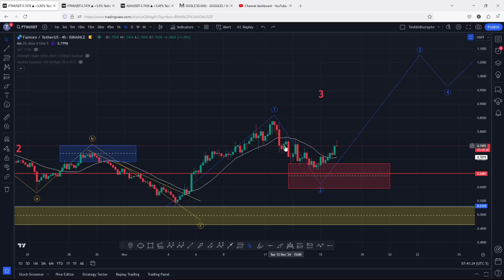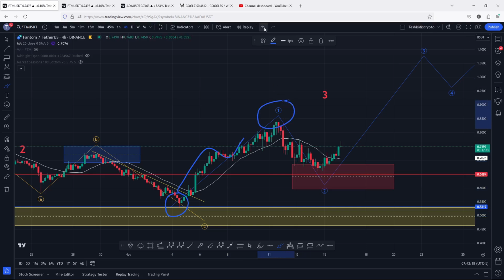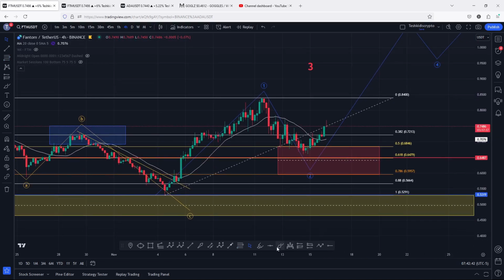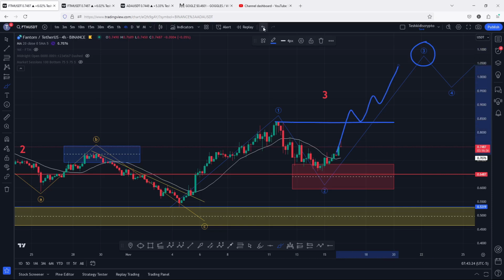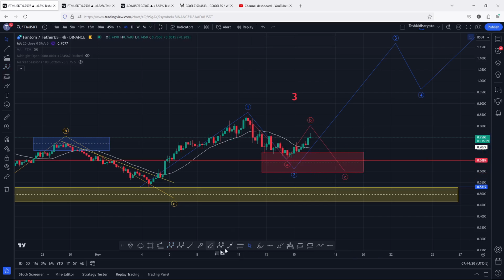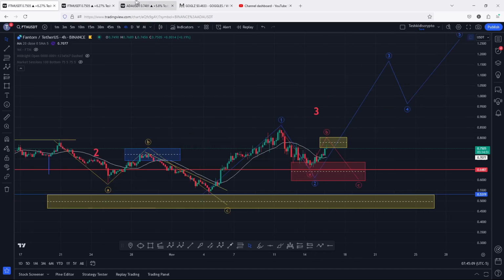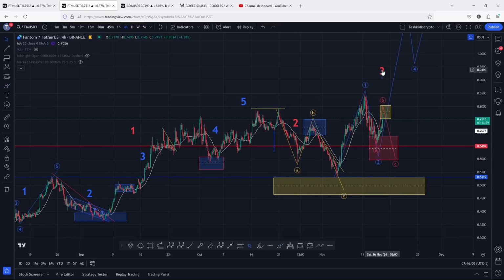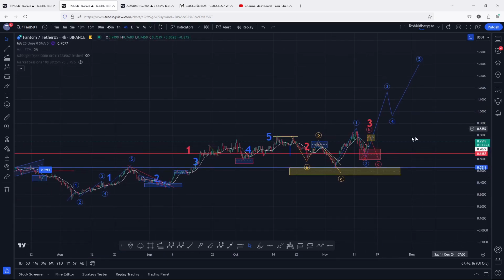🚨FANTOM (FTM) WILL MELT FACES [HERE IS WHY] NEXT TARGETS